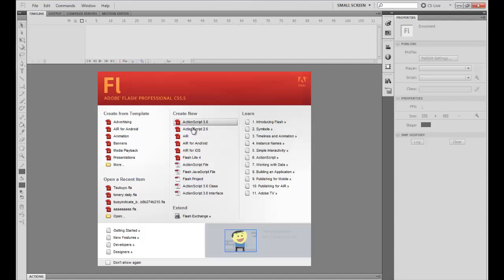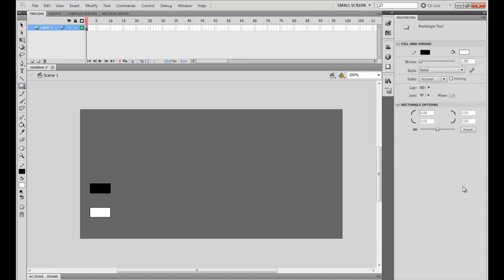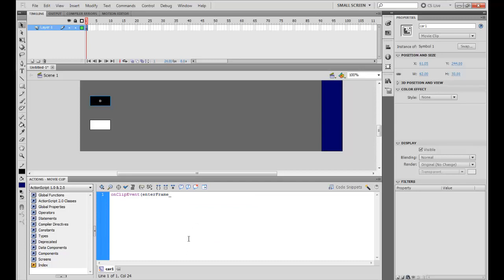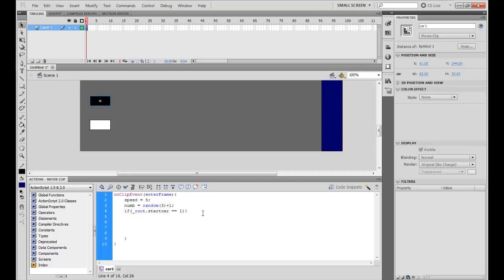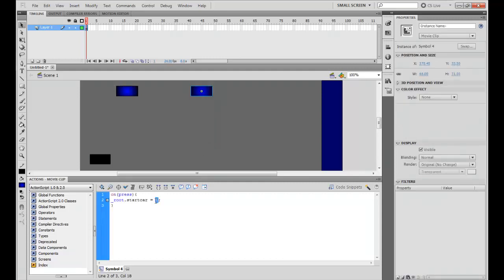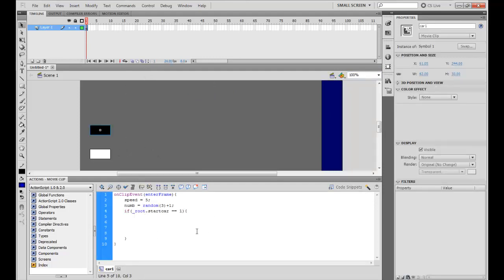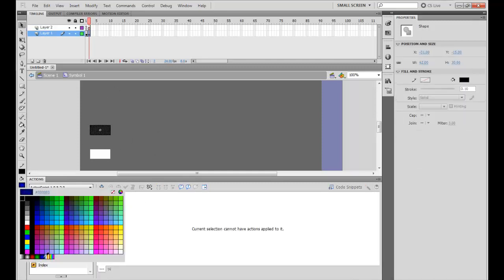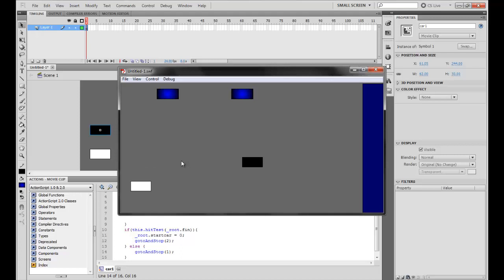Random Race Tutorial! - Adobe Flash CS2